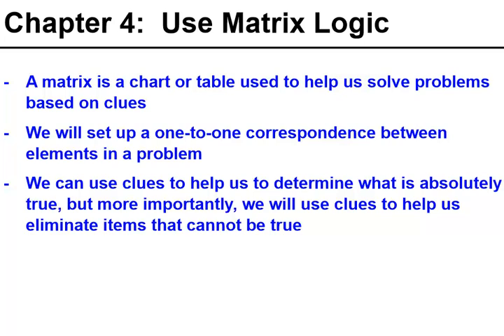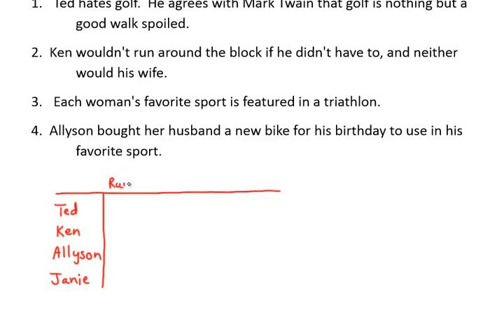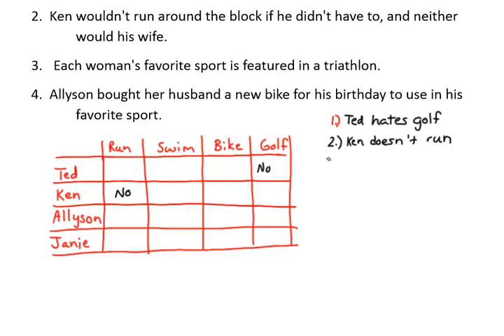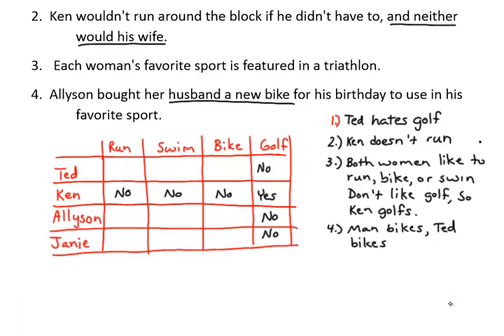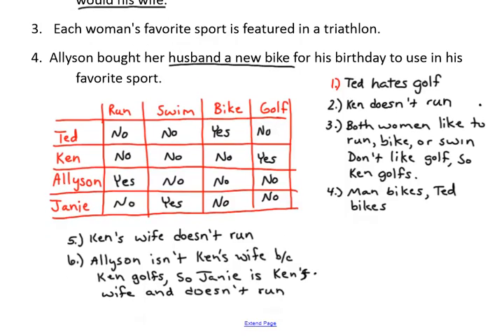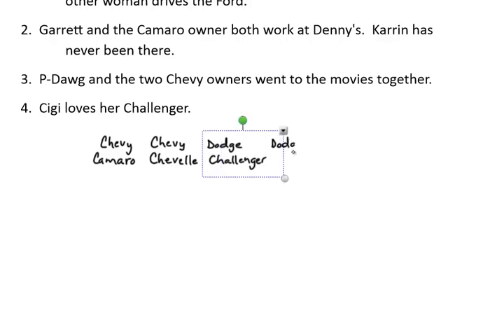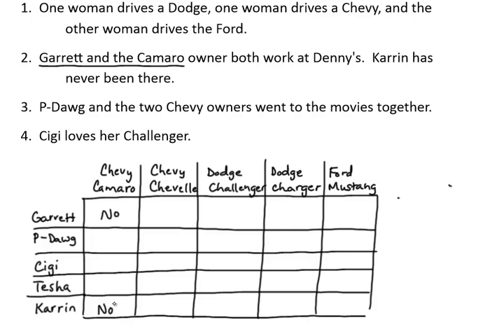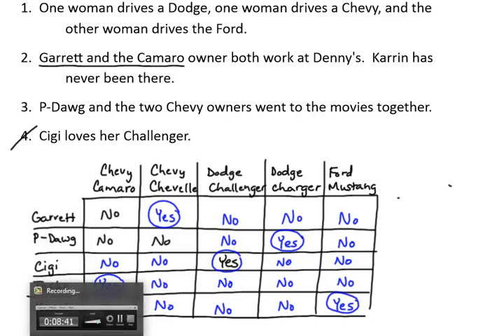Chapter 4 Matrix Logic Part 1